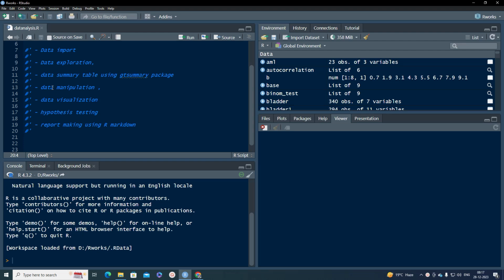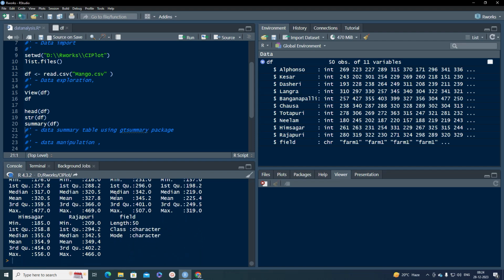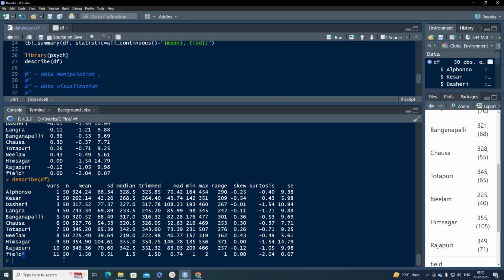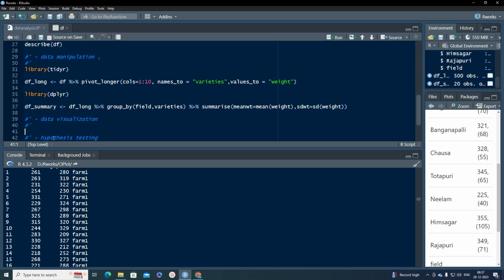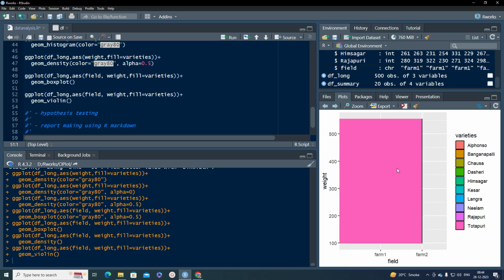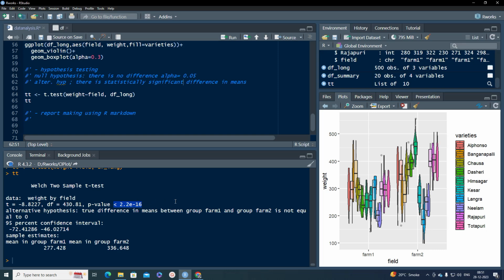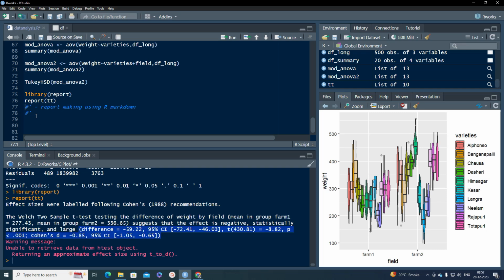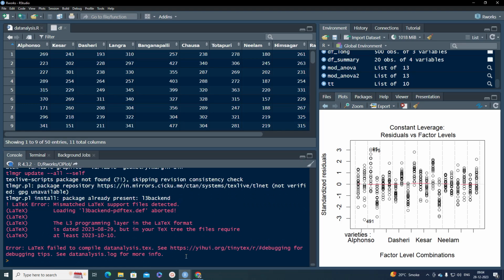Easy R programming: Analysis of data: import,summary,visualistion.hypothesis testing and reporting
In this video, I demonstrated how easy it is to analyze data using R programming using a simulated data set.  here have explained almost all the steps in data processing.

1. importing data
2. summarising data using base R functions and  creating summary tables using gtsummary package and psych package
3. summarising data using dplyr function groupby() and summarise functions
3. tidying the data using pivote_longer function of tidyr
4.  visualised the using ggplot2: histogram, density plot, boxplot, etc
5. hypothesis testing : t-test and ANOVA: one-way and two way
6. interpreting outputs of t-test  t-stat, pvalue and CI
7. getting text interpretation using report() function of report package and plot() method by webr package
7. Interpreting ANOVA output using report package
8. creating HTML report of the script using rmarkdwon render function.

link for data set  description used in this video

( Both the HTML files are created using Rmarkdown)